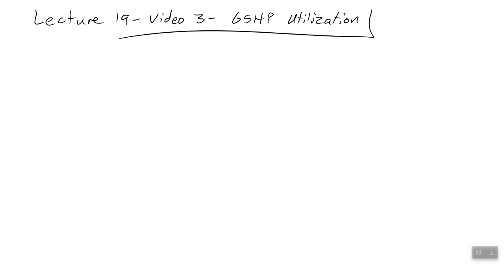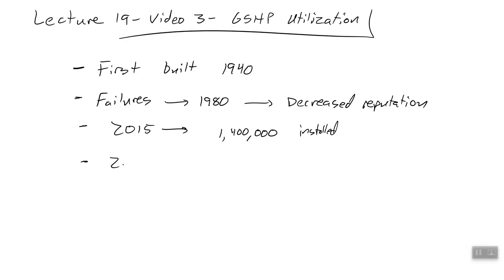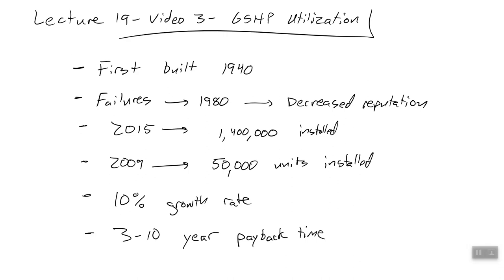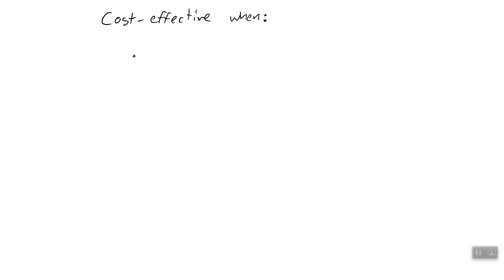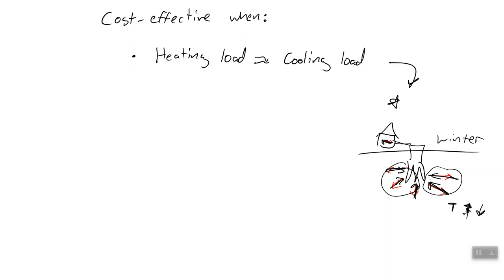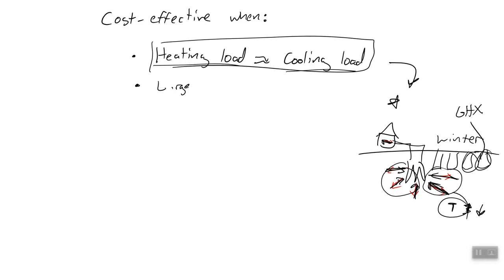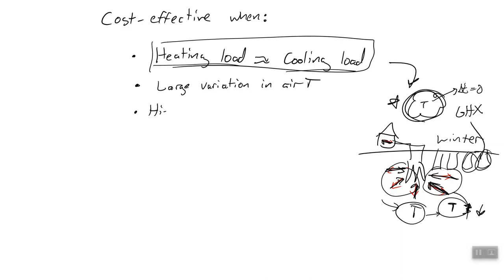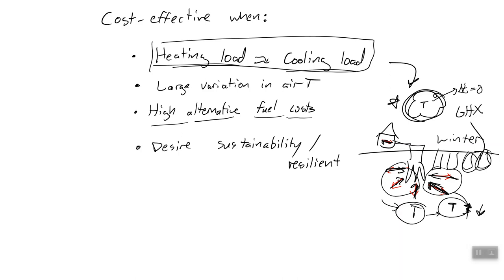Geothermal - Video 6 - Low Temperature Utilization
This video is from Dr. Mulford's Renewable Energy Systems Class.